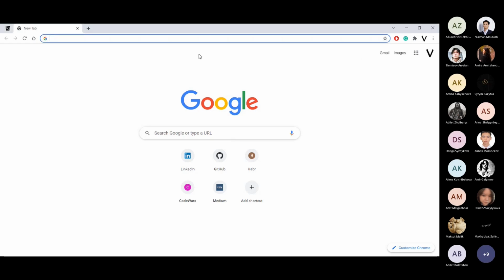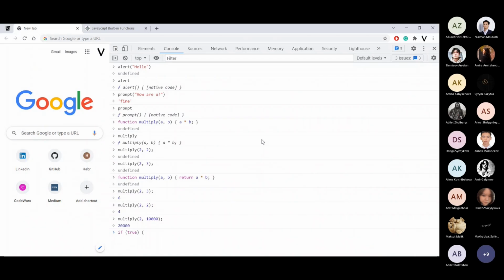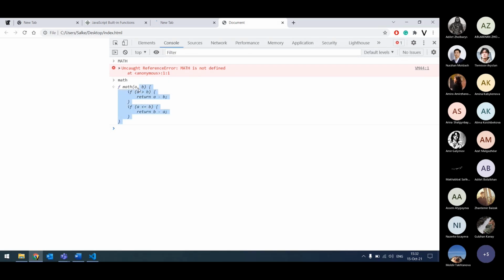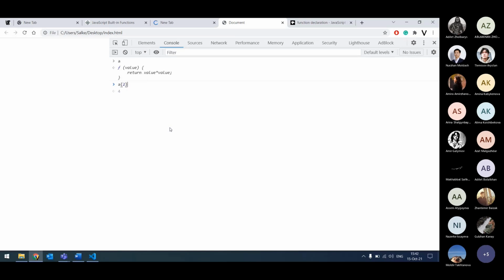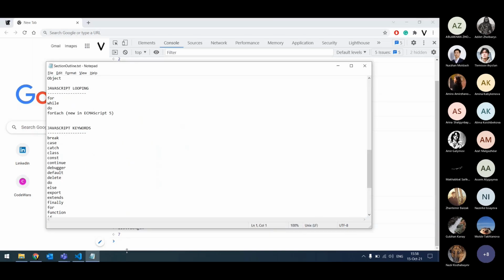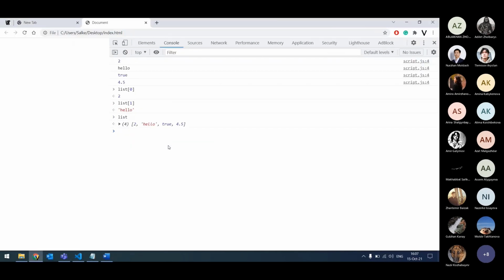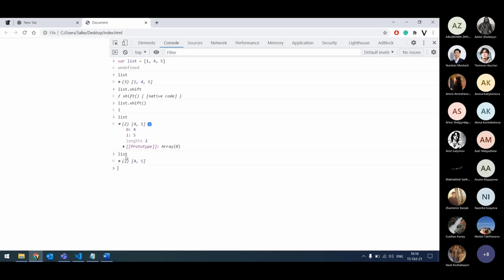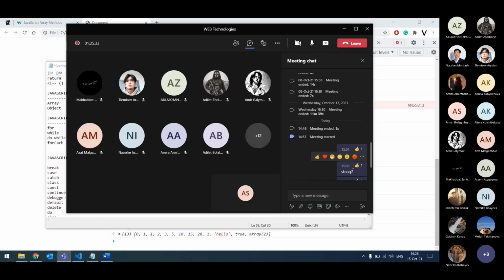Week 6, Lecture 2